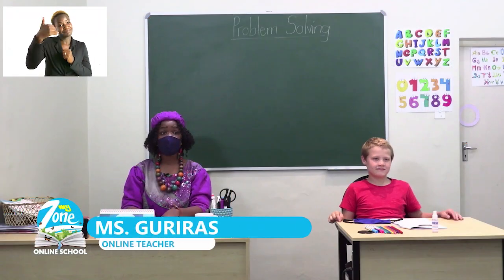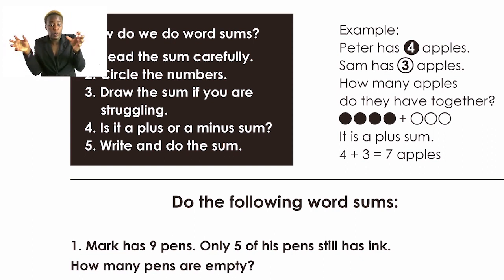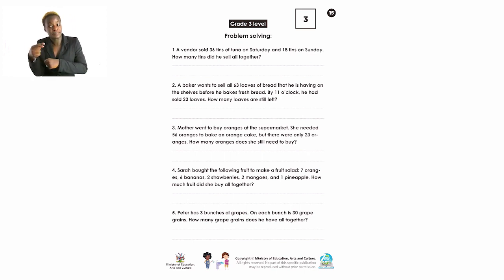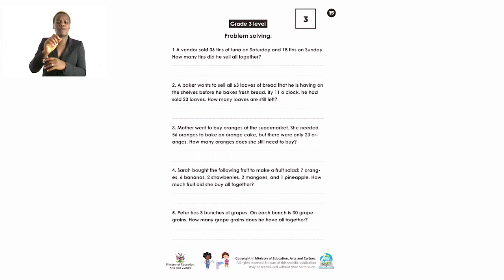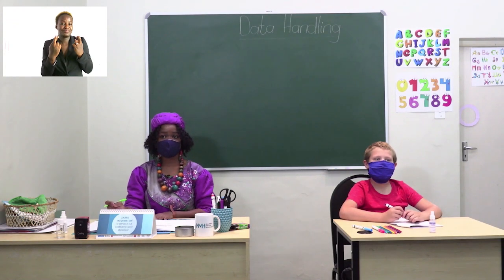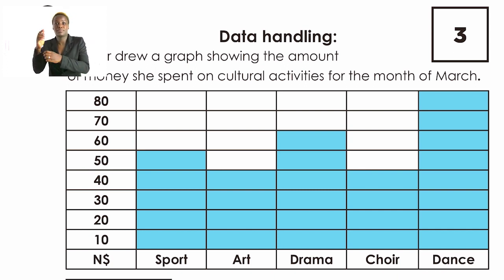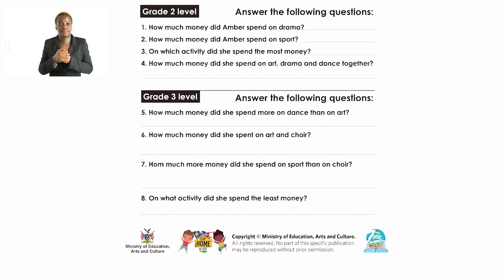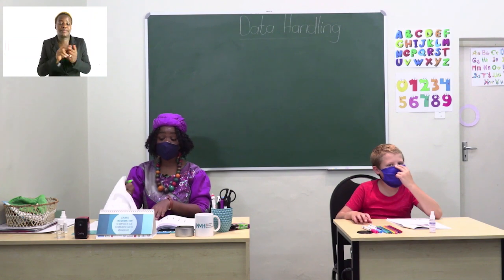My Zone Online School: Grade 2 & 3 - Week 3 - Lesson 3 (Word sums, data handling and multiples of 3)